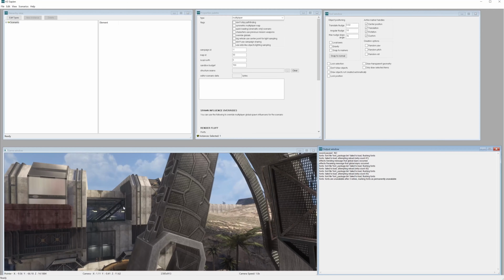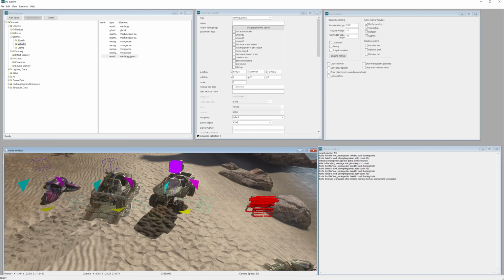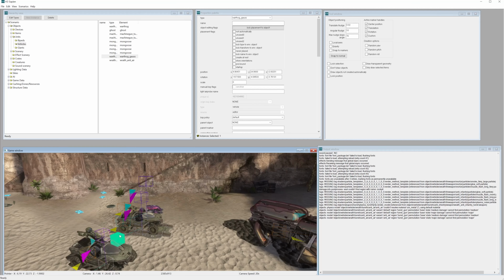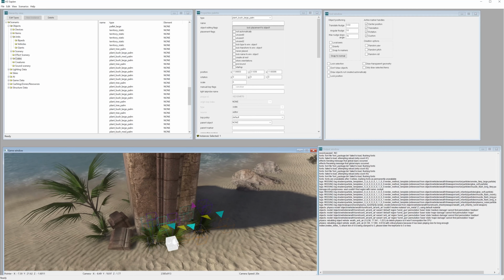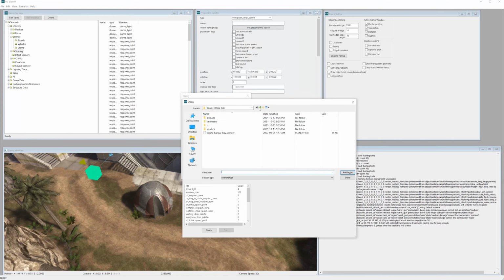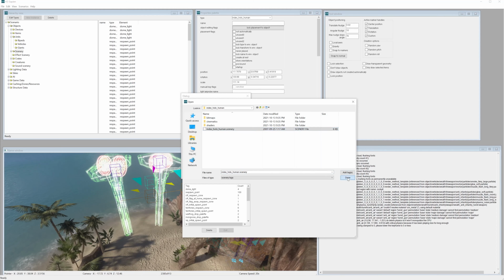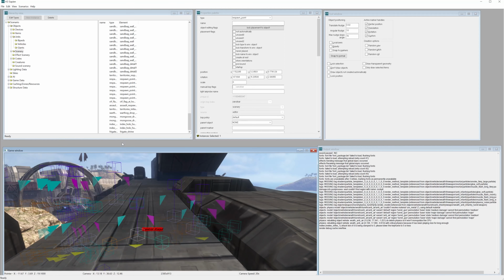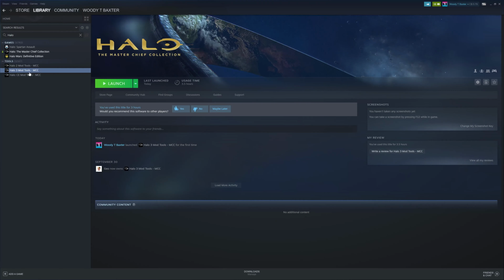MCC Halo 3 Mod Tools Tutorial Episode 2 - Modding Maps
With the release of MCC Season 8 came along mod tools! Here is a series on how to get started! In this episode we will talk about using Sapien and some of the basics in modding Halo 3.